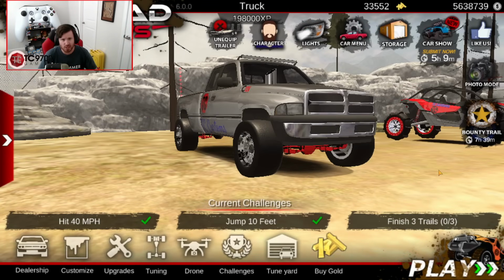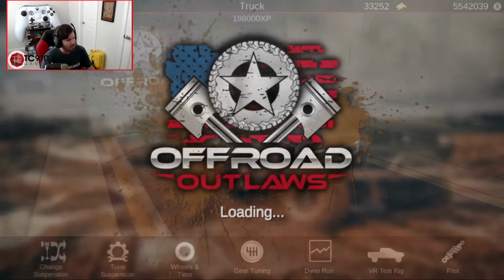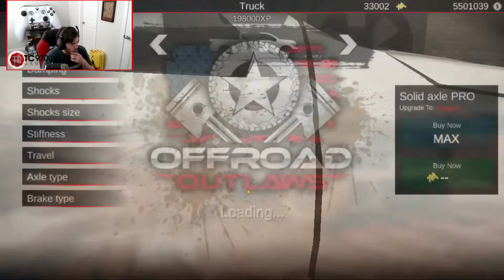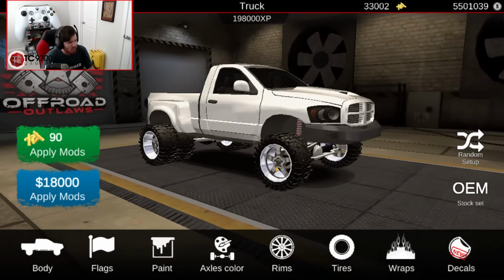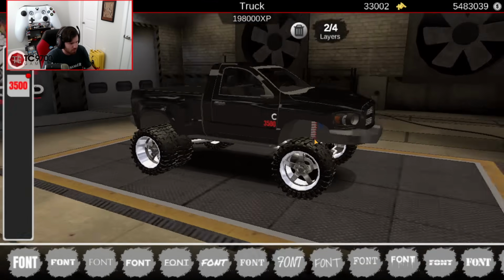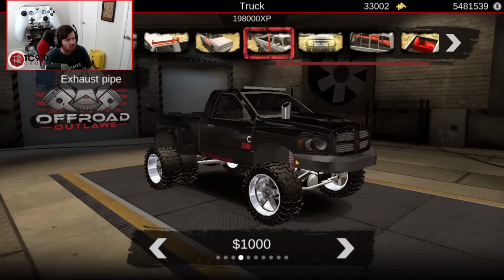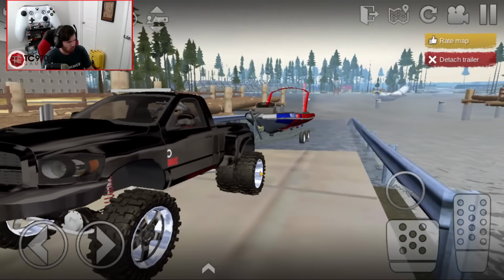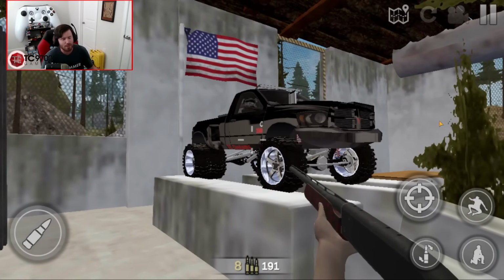Offroad Outlaws: NEW UPDATE! 3rd Gen CUMMINS SHOW TRUCK with NEW PARTS!!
Offroad Outlaws: NEW UPDATE! 3rd Gen CUMMINS SHOW TRUCK with NEW PARTS!! | TC9700Gaming

Welcome back to Offroad Outlaws!! This time, we'll be using a bunch of the new parts found in the update to build a 3rd Gen Cummins dually show truck!!